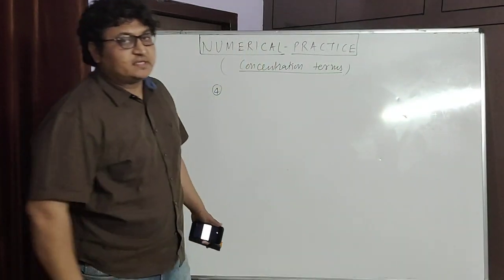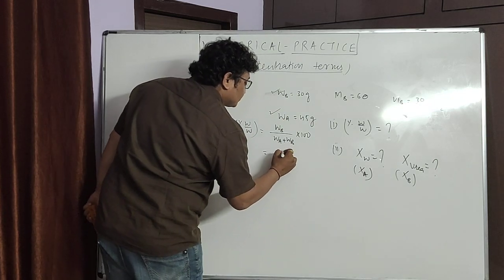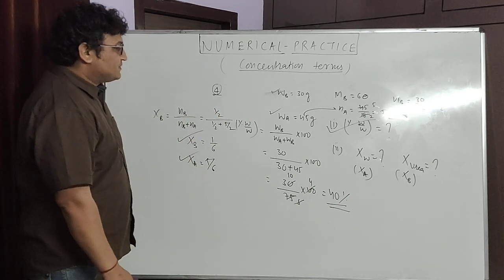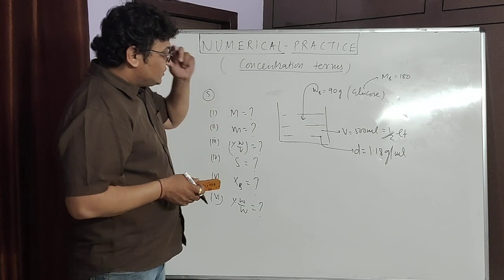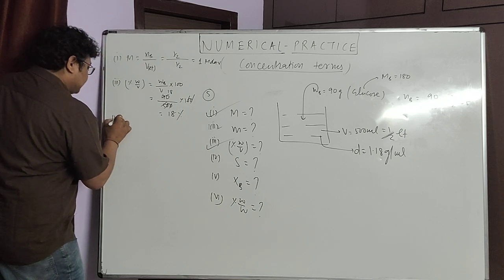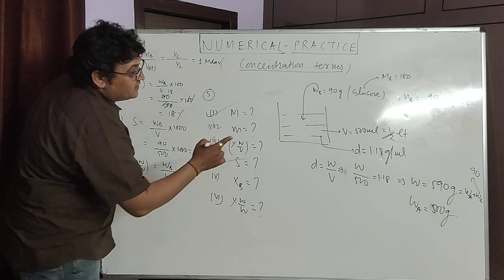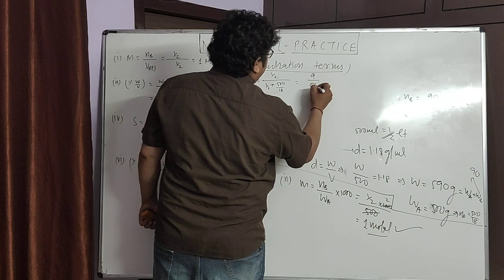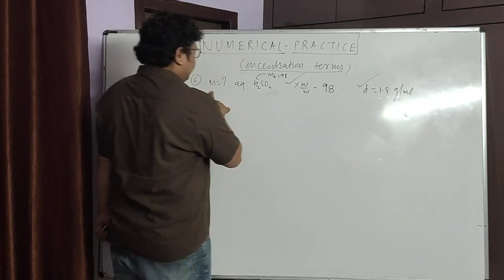LIQUID SOLUTION-7:NUMERICALS of Concentration terms/units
PARAM SIR(B-TECH, IIT VARANASI)